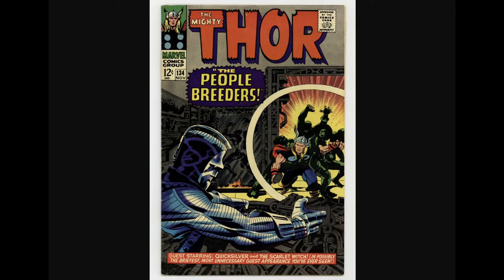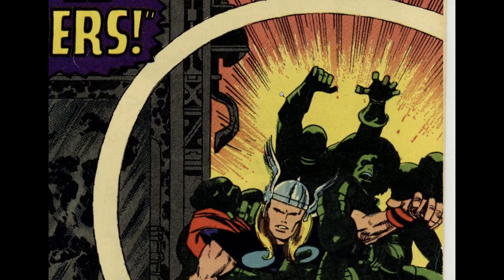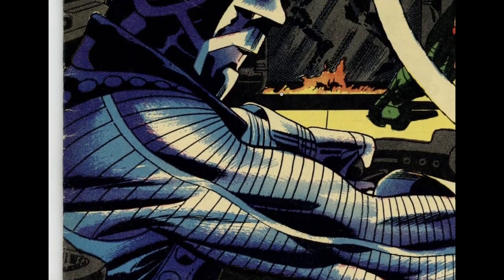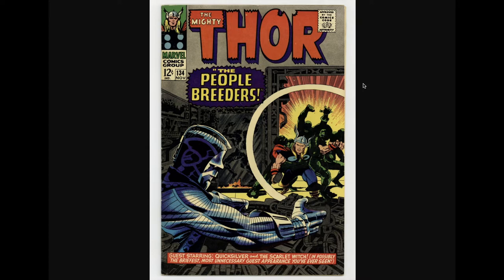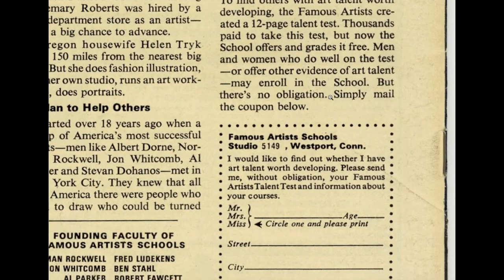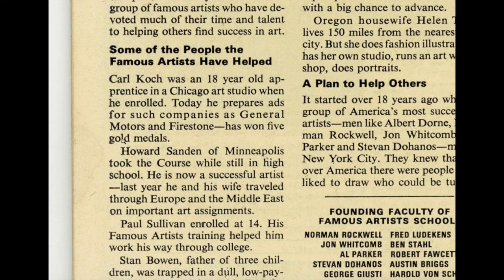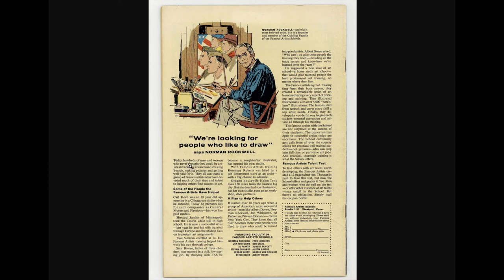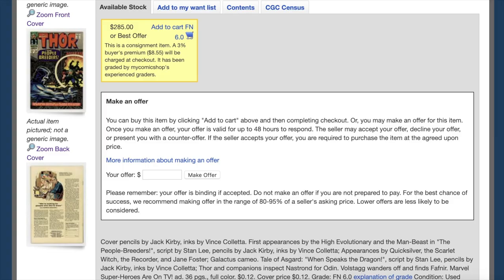You Grade this Comic Book - THOR # 134